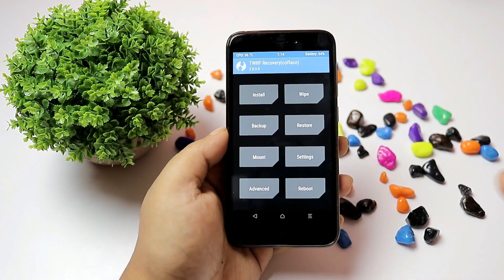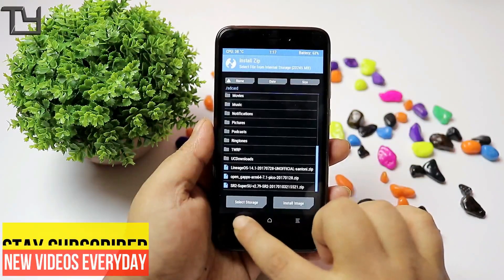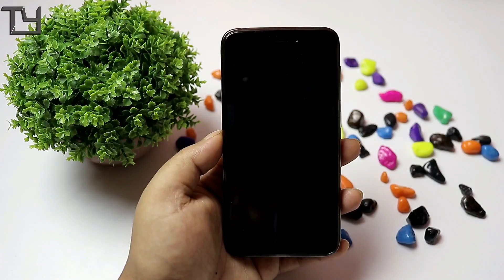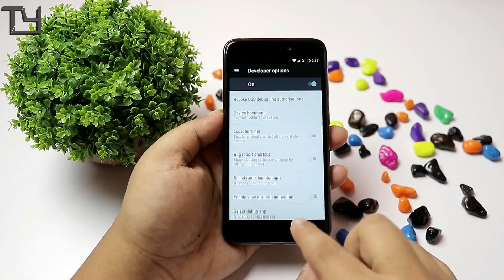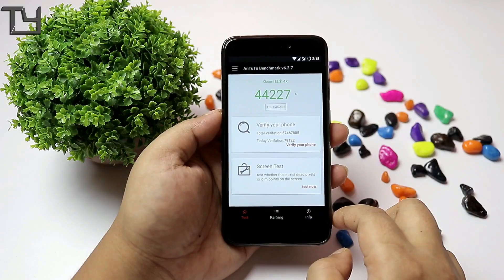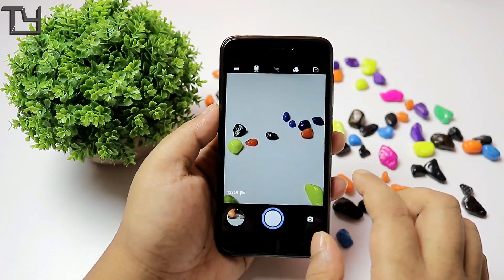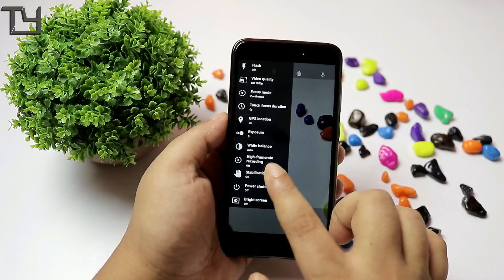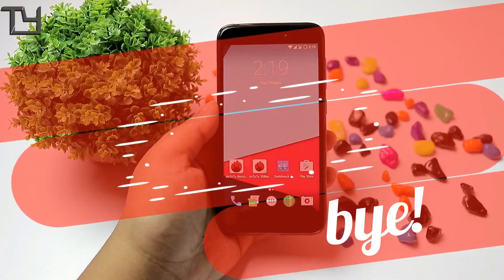How to Install Lineage OS 14.1[Nougat] : Redmi 4 or Redmi 4X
Lineage OS 14.1[Nougat] :  Redmi 4 or Redmi 4X